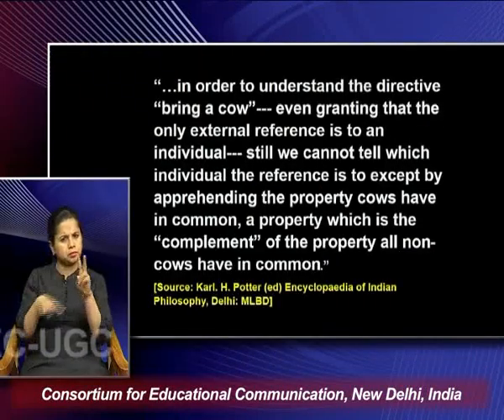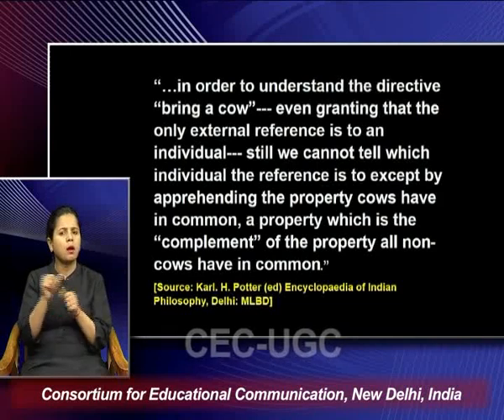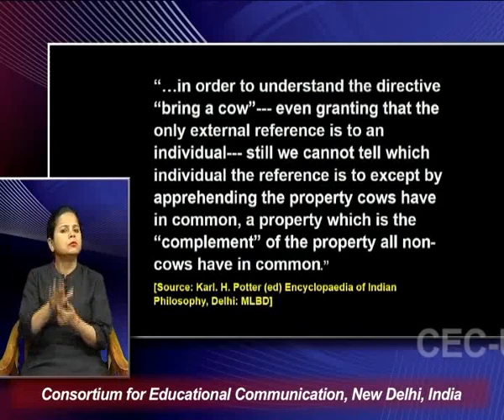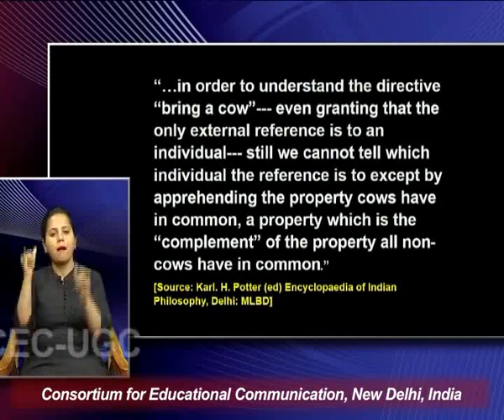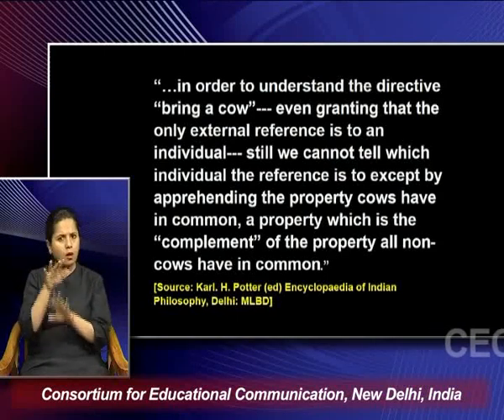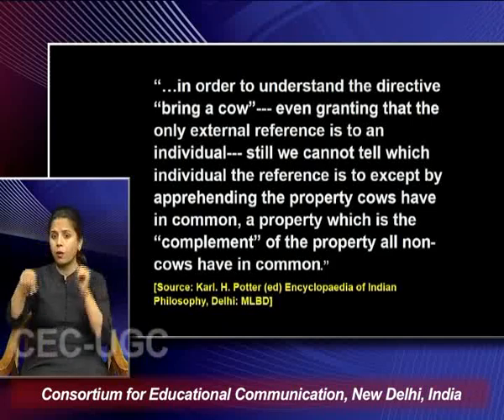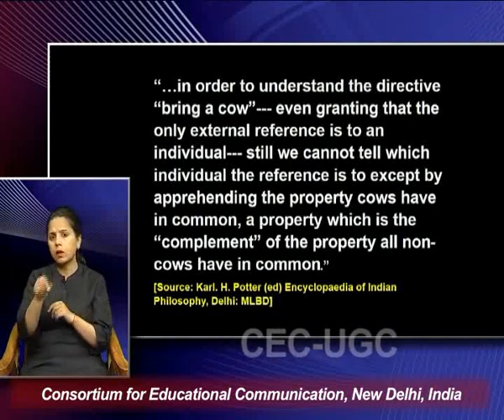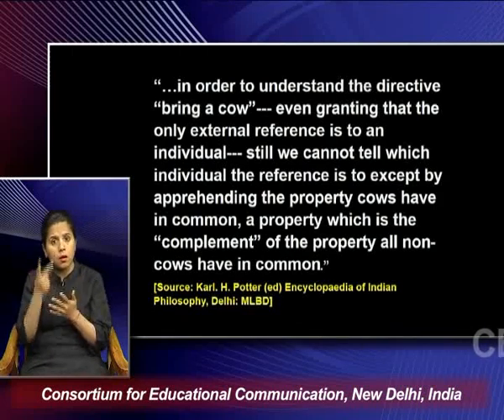Vaiśeṣika School of Indian Philosophy - III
This Lecture talks about Vaiśeṣika School of Indian Philosophy - III